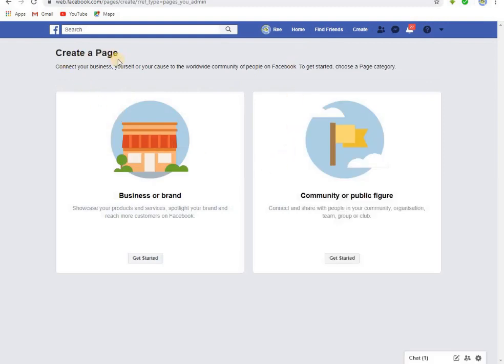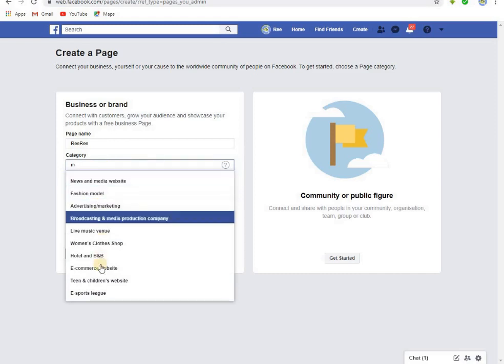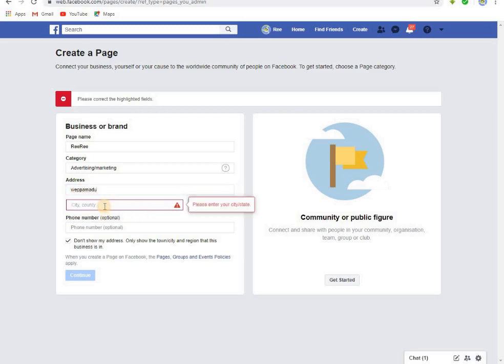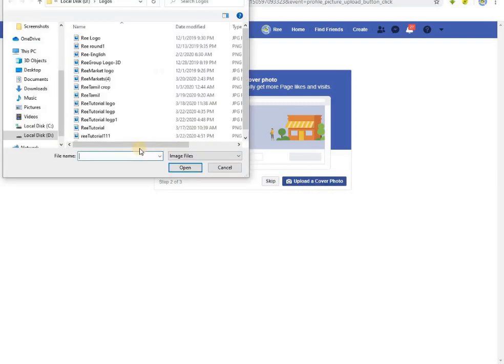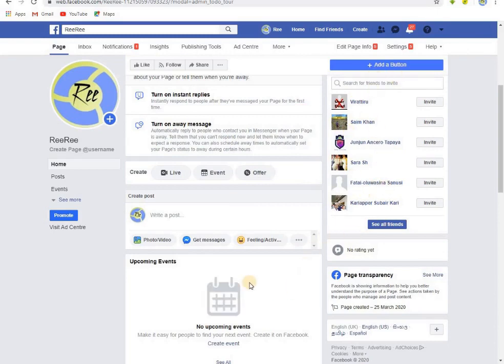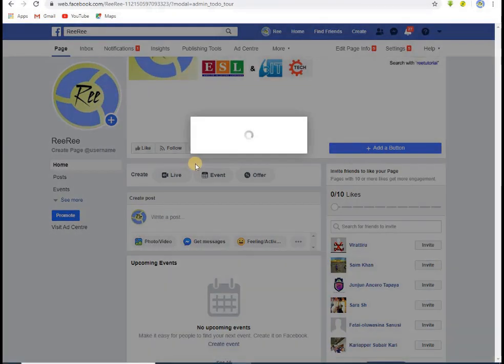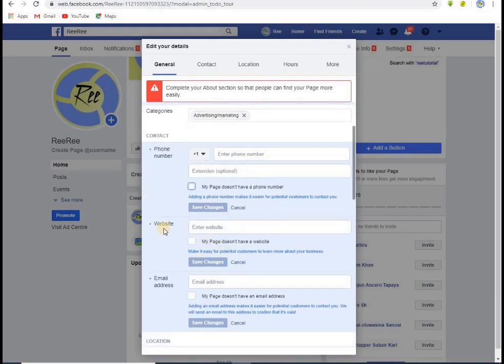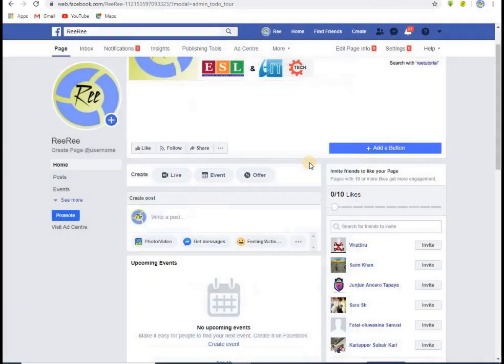How to create a Facebook business page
ReeTutorial - How to create a Facebook business page - step by step. Ree guides you How to make a Facebook business page for your business and Facebook marketing tips.